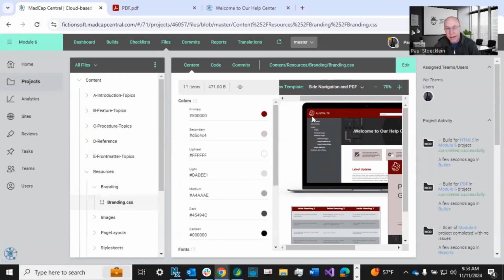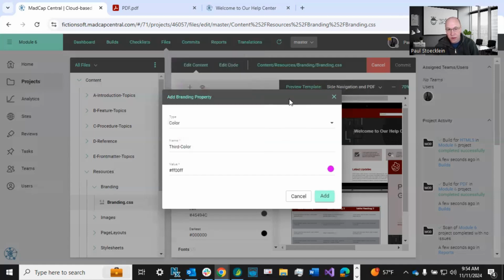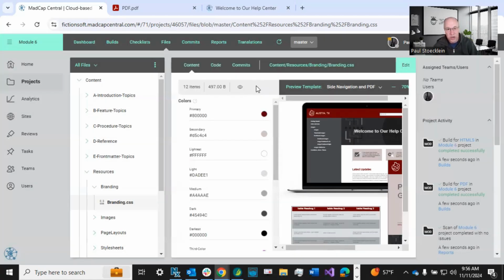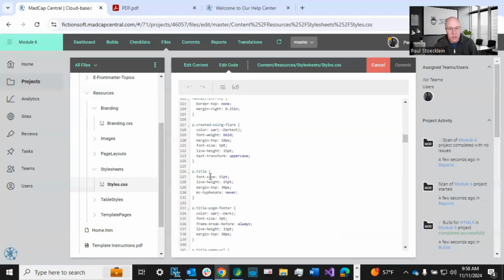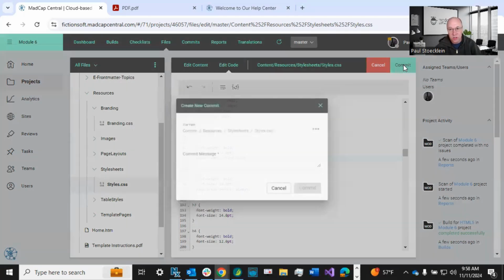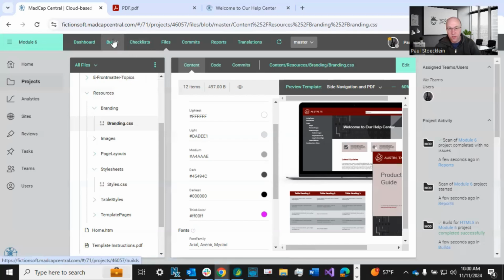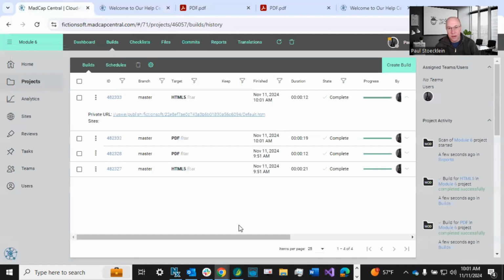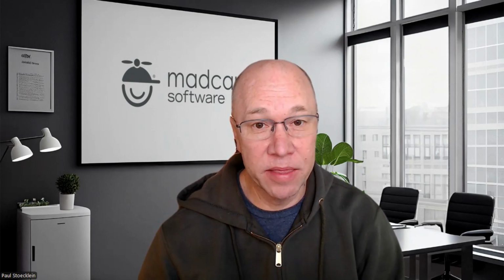MadCap Flare Online: Custom Branding Properties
With Central's branding stylesheets, you can create your own custom properties and integrate them into your project. This makes is quite easy to control the look and feel of special elements from one place.